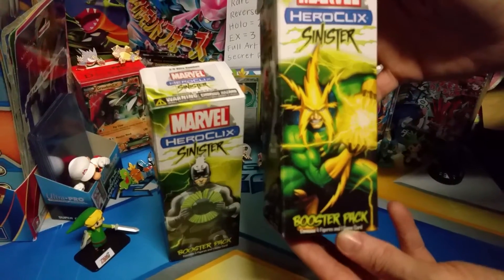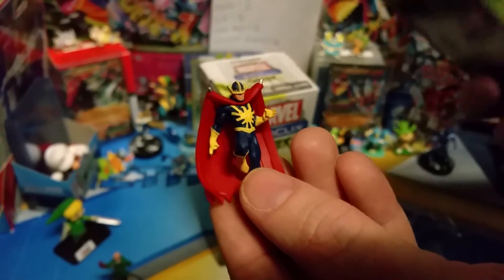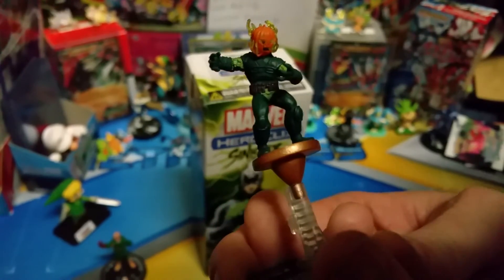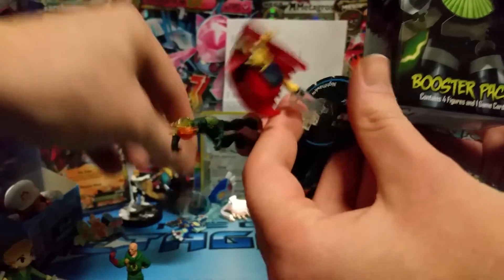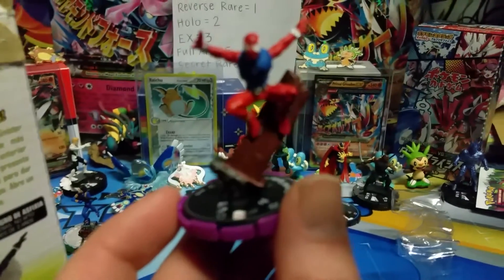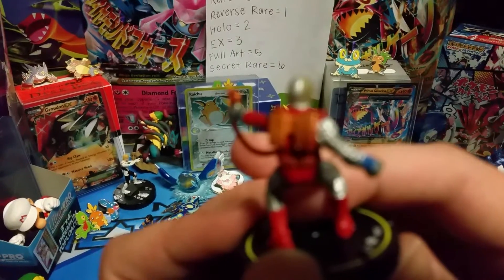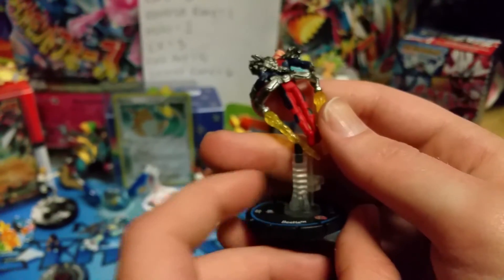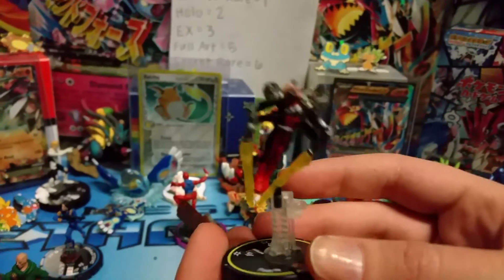Opening 2 Marvel Sinister HeroClix 4 Pack!!!OMG!!!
My coworker is really into these so I had him pick me up some and I think they're really cool! What do you guys think of HeroClix?  Do you enjoy this kind of stuff?  Comment in the comment section below guys PLEASE give us feedback :) We'd appreciate it! Thanks!